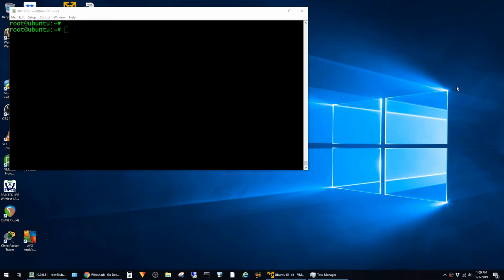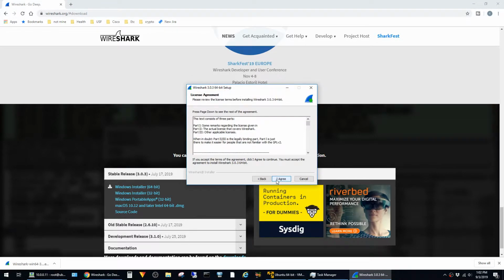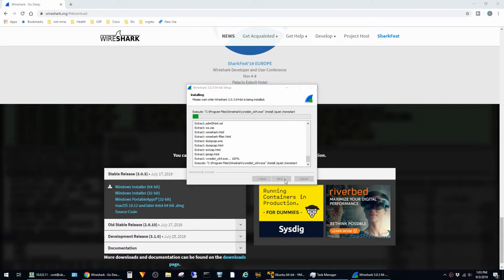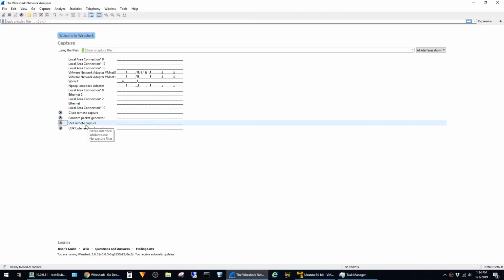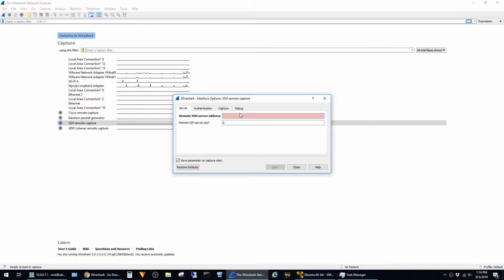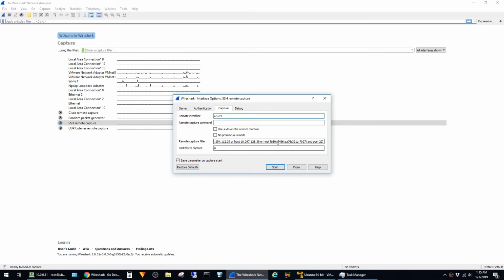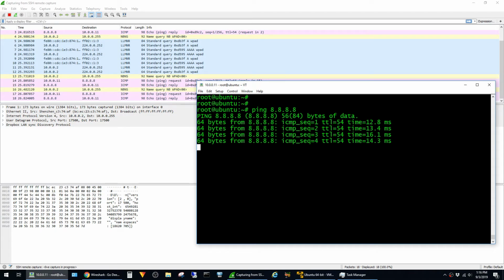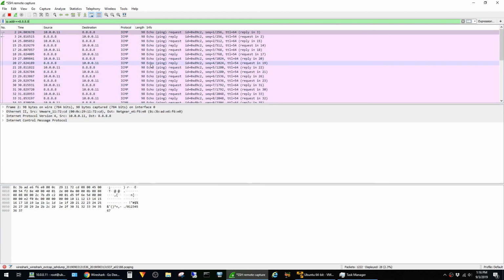How to Run a Packet Capture on Remote Linux Machine with Wireshark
This is a quick video on how to run a packet capture on a remote linux machine using Wireshark.  This is similar to other methods that involve using putty's plink utility, but in my opinion this is simpler.